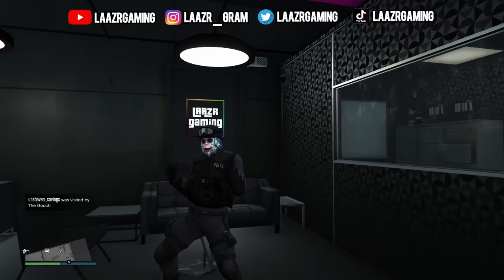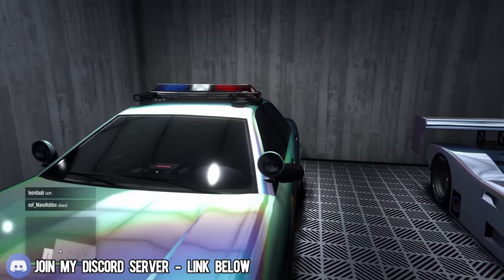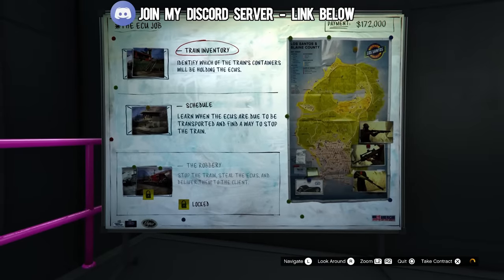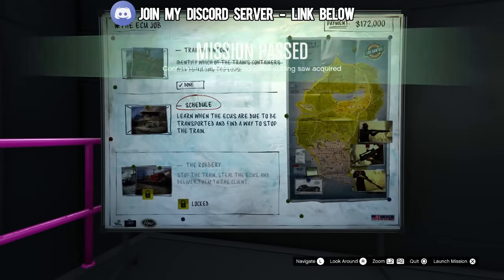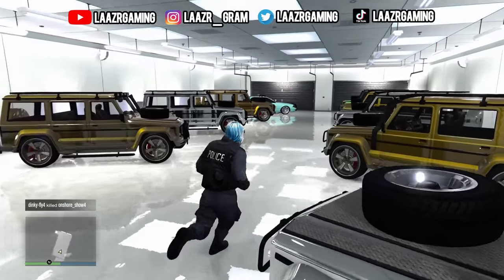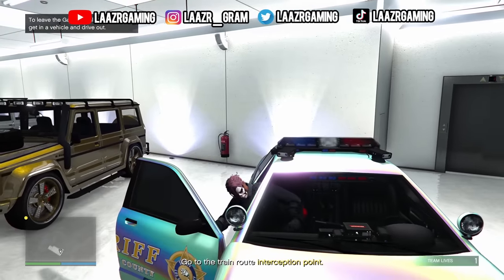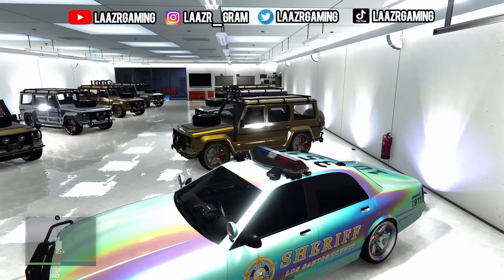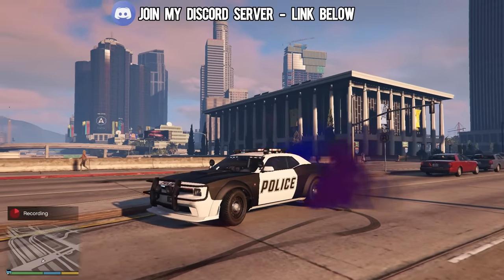UNLOCK RARE POLICE ACCESSORIES, Secret Cop Car, NEW Glitch, GTA 5 Chop Shop DLC (GTA Online Update)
GTA 5: UNLOCK RARE POLICE CAR, Secret Cop Accessories, NEW Glitch, GTA 5 Chop Shop DLC (GTA Online Update) UNLOCK RARE POLICE OUTFIT, Happy New Year, COP Noose, CARS, GTA 5 Chop Shop DLC (GTA Online Update) NEW POLICE HEIST, Leaked Gameplay, The Cluckin Bell Farm Raid, GAUNTLET Cop Car, MONEY, GTA 5 Chop Shop DLC (GTA Online Update) NEW GAUNTLET INTERCEPTOR, How To Unlock, POLICE Cop Car, GTA 5 Chop Shop DLC (GTA Online Update) UNLOCK Rare Cop Car, GAUNTLET INTERCEPTOR, Police Misson, GTA 5 Chop Shop DLC, gta online cop outfit. gta online police outfit. (GTA Online Update) GTA 5 Online: CHOP SHOP DLC - All NEW Clothing/Clothes, Outfits, Shoes (GTA Online Winter Update) NEW Christmas Vehicle, LEAKED DLC, Xmas Car, MONEY, Outfit, RED Duffel Bag/duffle bag, GTA 5 2023 (GTA Online Update)car which is part of the gta 5 online chop shop dlc update. this gta 5 car is unreleased and i will be showing you how to get it early. gta online chop shop update includes lots of cops n crooks content, police outfits, police cars, use these to make modded outfits in gta 5, new money methods, gta 5 business with the gta 5 chop shop update you will be able to UNLOCK Rare Cop Car, GAUNTLET INTERCEPTOR, Police Misson, GTA 5 Chop Shop DLC, gta online cop outfit. gta online police outfit. (GTA Online Update) GTA 5 Online: CHOP SHOP DLC - All NEW Clothing/Clothes, Outfits, Shoes (GTA Online Winter Update)in 2024 we will see gta5 online doomsday part 2 heist dlc. including aliens as seen with the alien egg, ufo. from the gta online ufo abduction event, weapons and maybe a gta 6 trailer or gta 6 news with the final gta 5 online dlc update. for anyone asking the question "when is the next gta 5 dlc coming out" with gta 6 announcment this week, gta 6 trailer release date next month. this will get a massive month for grand theft auto vi/gtavi and gta 5 online.
in this Grand Theft Auto V - video I will be discussing the new gta online 2023/2024 dlc update,includes new gta online dlc cars, gta online new business, gta online new scrapyard business, gta online new weapons, gta online new missions, check out other videos on upcoming leaks, release date GTA Online DLC update for ps4, ps5, xbox one, xbox series s, xbox series x and pc. this new gta 5 online update will include new cars, new property, new weapons and more. possible themes for new dlc include Michael de santa movie theatre dlc update, a liberty city map expansion dlc update, alien wars and gta 5 online cops and crooks dlc update.